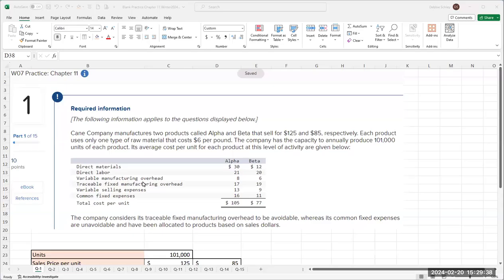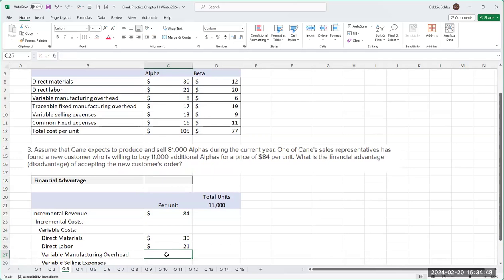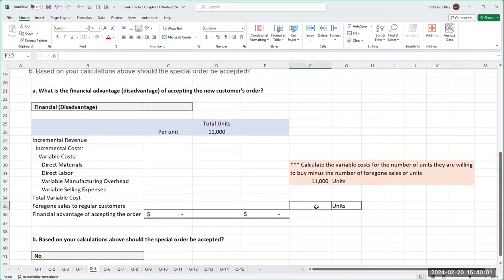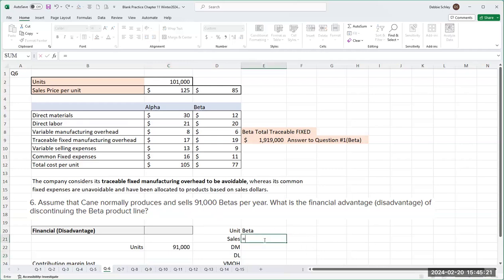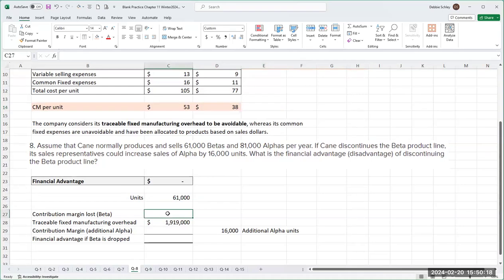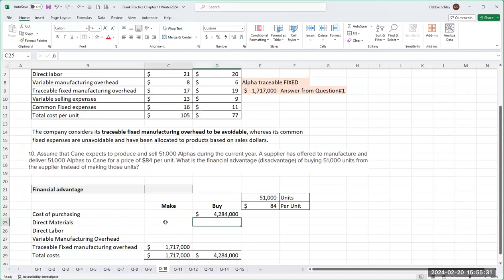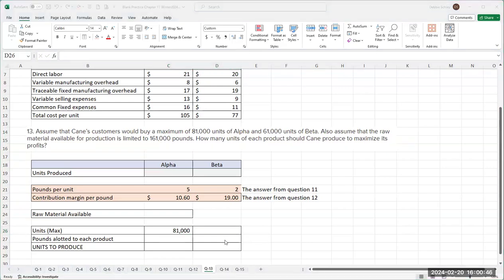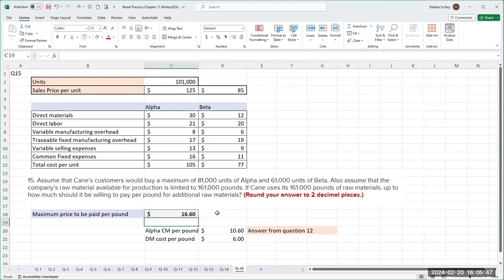Homework Walkthrough Chapter 11 Practice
This is a homework walkthrough for Managerial Accounting homework chapter 11 practice problems.